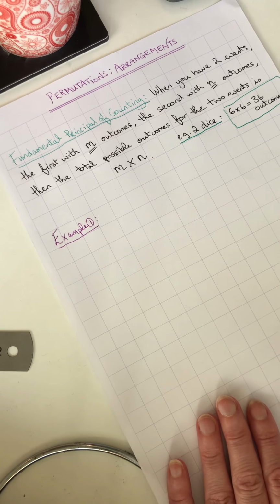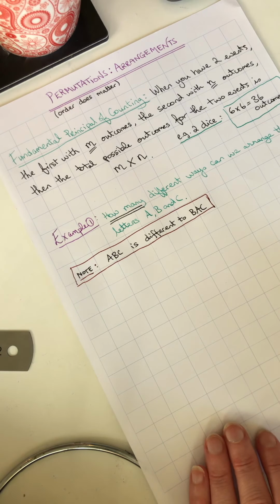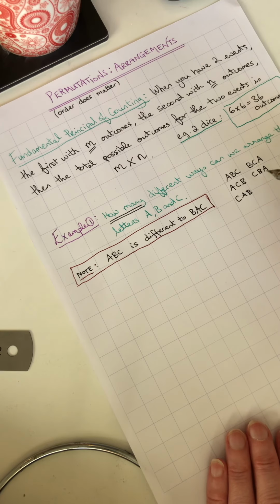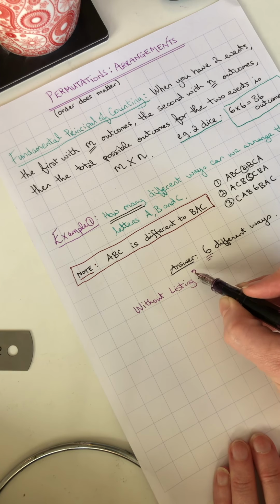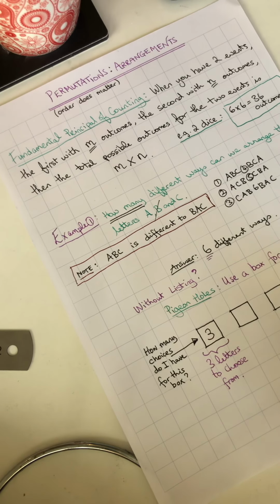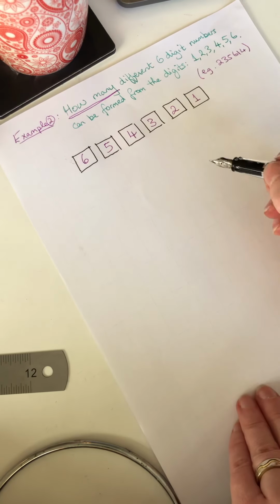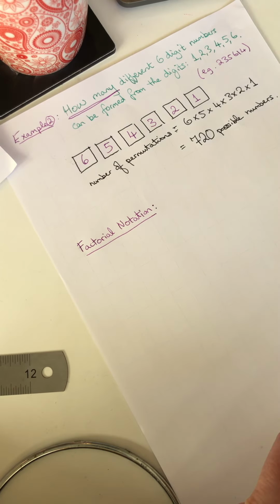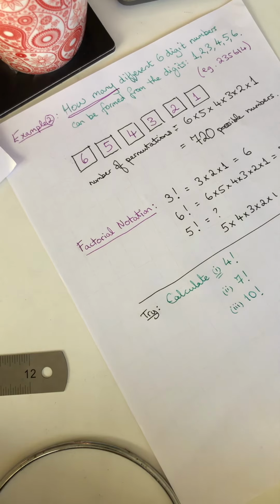Jan11-6thYear1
Probability — Permutations